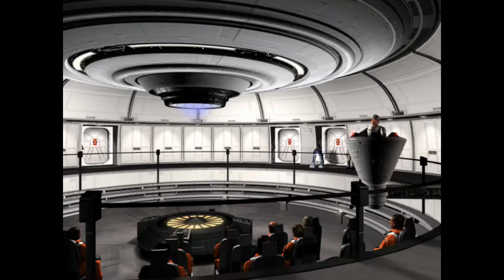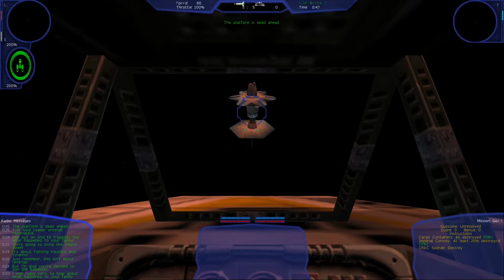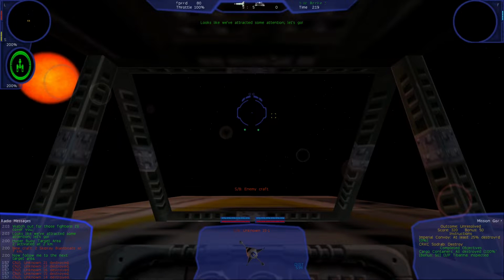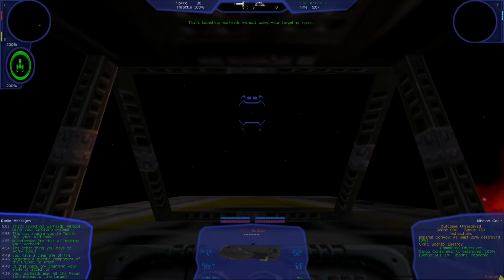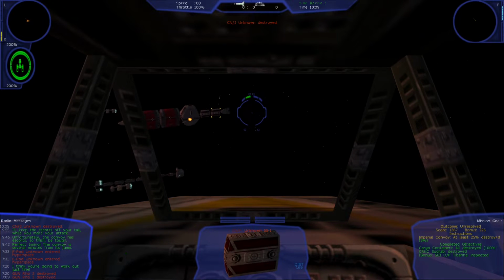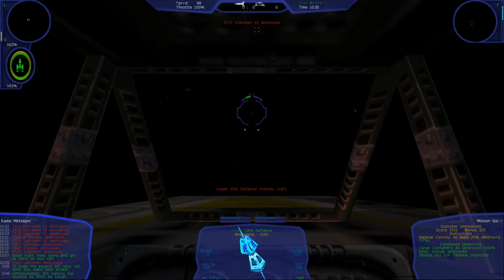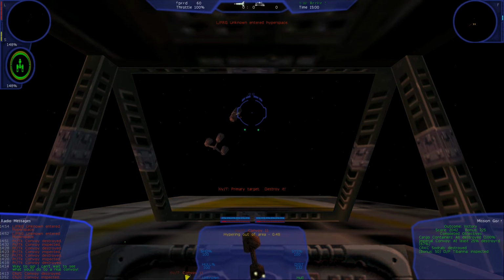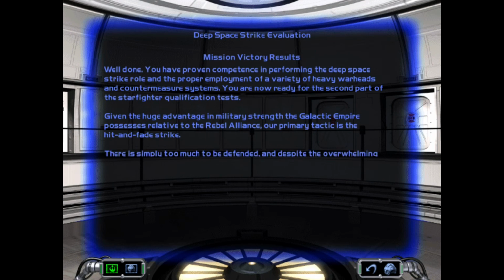X-Wing Alliance - Mission 8: Deep Space Strike Evaluation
No commentary playthrough.
Mission 8 - Deep Space Strike Evaluation.
0:40 - Briefing Start.
2:35 - Mission Start.

This video is part of my second playthrough of X-Wing Alliance, released by LucasArts and Totally Games in 1999. Although TIE Fighter is the more important and significant game for me personally, X-Wing Alliance is still one of the better Star Wars games of it's time with a great family and Rebellion based storylines mixed together.

This time I am using the GOG release which handles the Windows 10, widescreen and font fixes by default. Much recommended. I have decided to turn off music for this playthrough to prevent copyright breaches which plagued my first XWA series, as the game uses a lot of John Williams's original scores.

Special thanks to George Lucas for creating this universe!